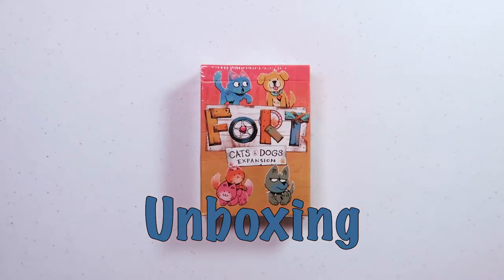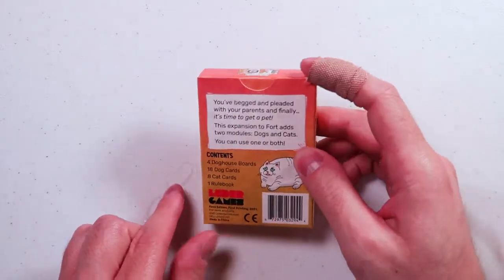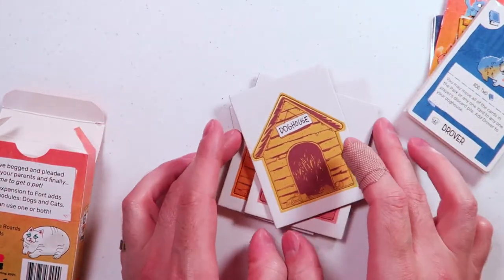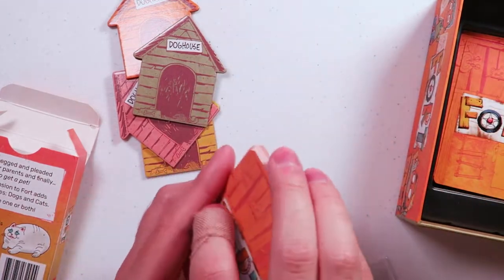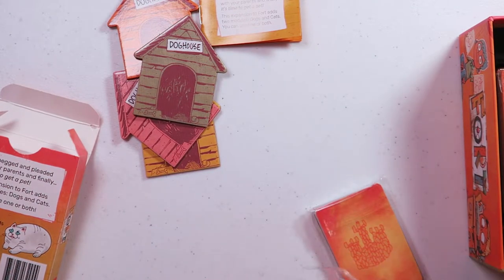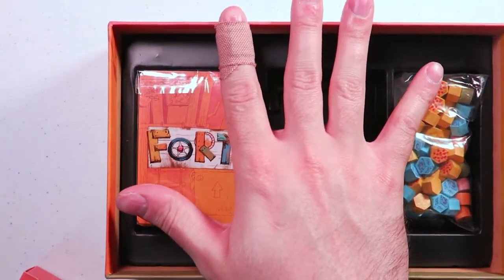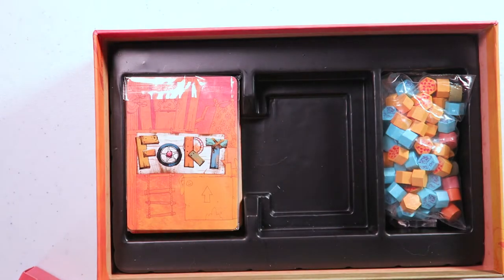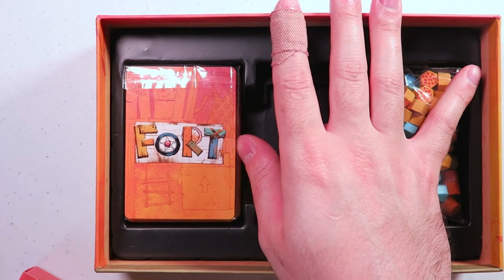Fort Cats & Dogs Expansion Unboxing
The best dang doggos and kitty cats money can buy!!